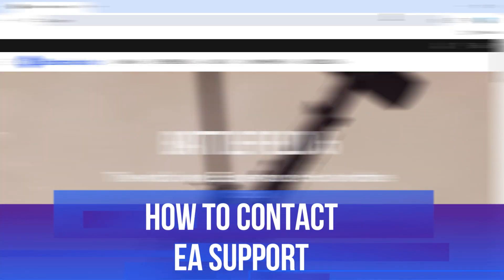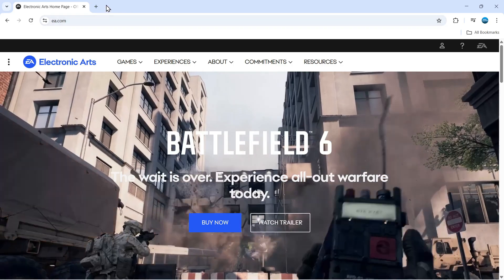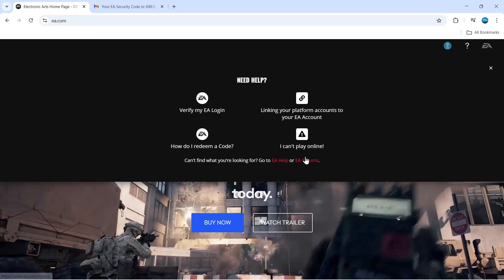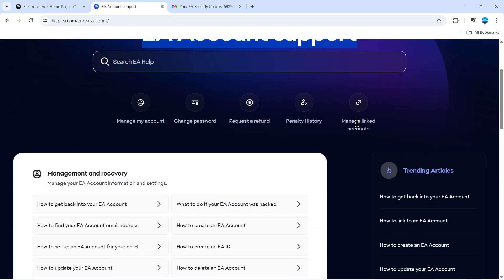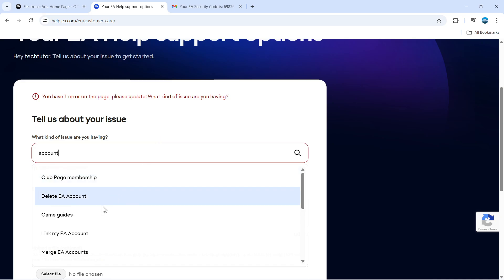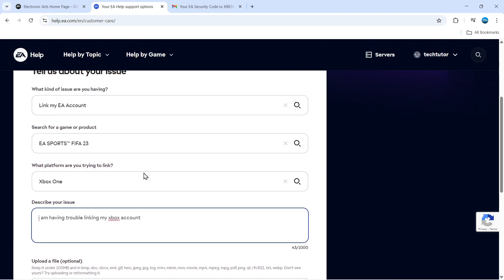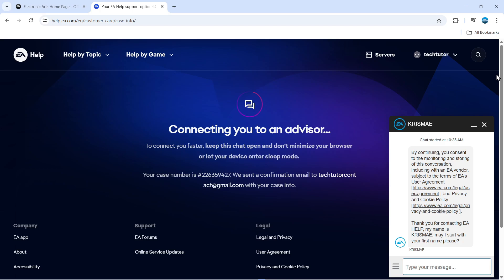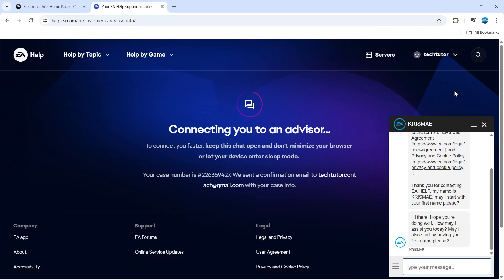How To Contact EA Support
Learn how to contact EA Support with this complete step-by-step guide. In this EA Help tutorial, I'll show you multiple ways to reach EA customer service, including live chat, phone support, and the EA Help website. Whether you need help with FIFA, Apex Legends, The Sims, or any EA game, this tutorial covers how to get EA support fast, submit a support ticket, and troubleshoot common EA account issues. Perfect for gamers experiencing problems with EA games, billing issues, or account recovery. I'll walk you through accessing EA live chat support, finding the right help category, and getting your issue resolved quickly. Watch till the end for tips on getting faster responses from EA customer support.

Thanks!